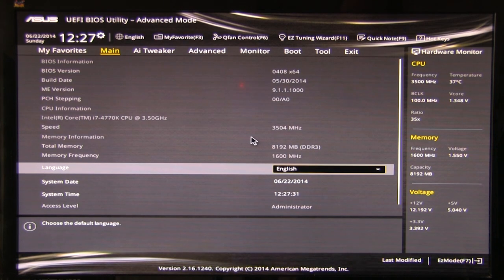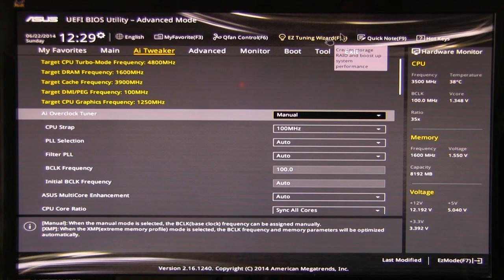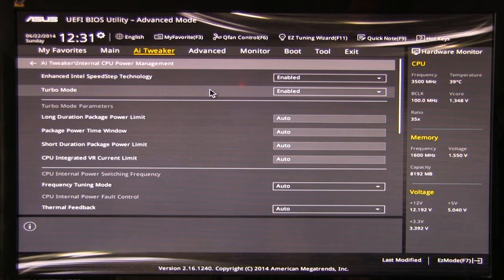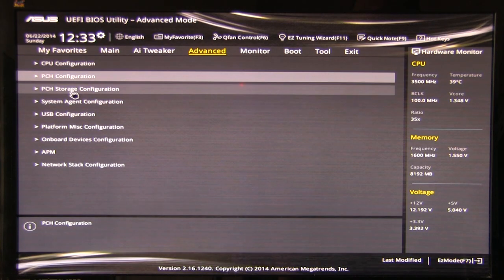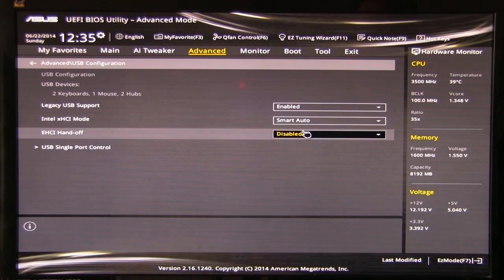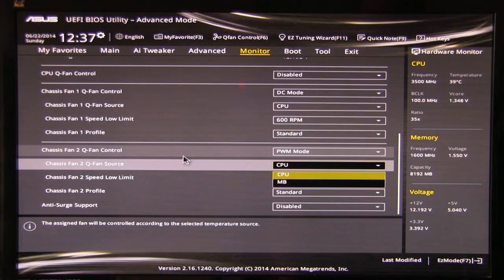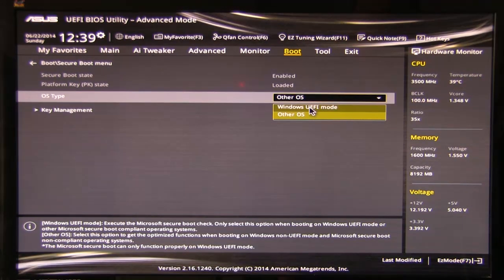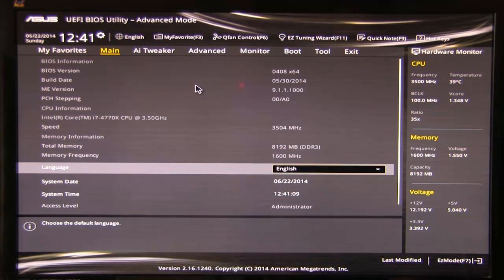Asus Z97I Plus UEFI BIOS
A close look at the UEFI BIOS on the Z97I Plus motherboard from Asus.